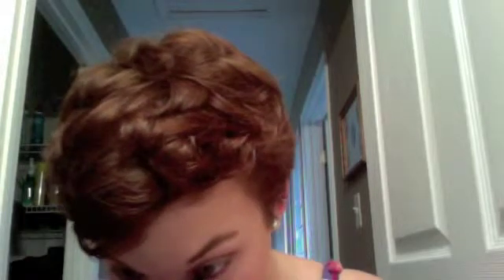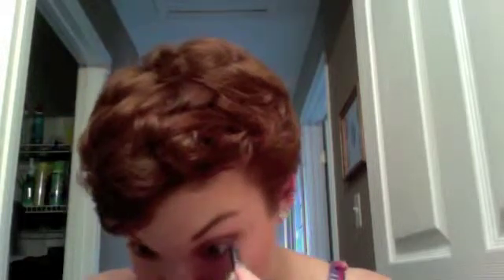Urban Decay - Pop of Purple Tutorial